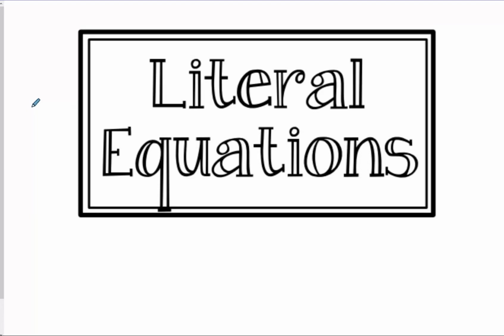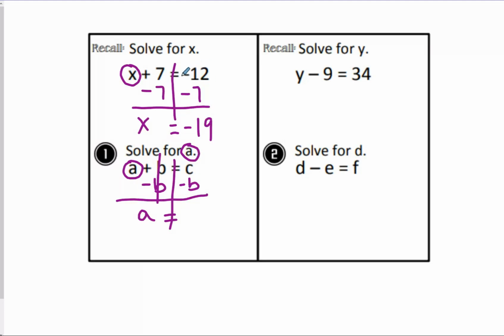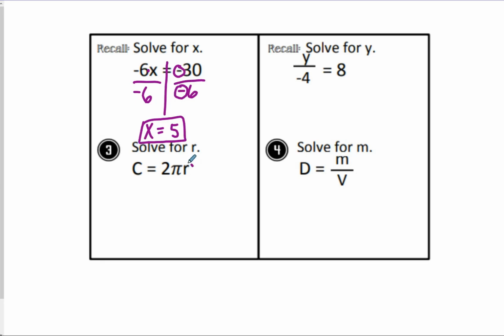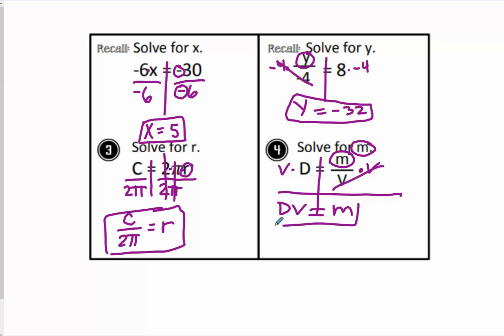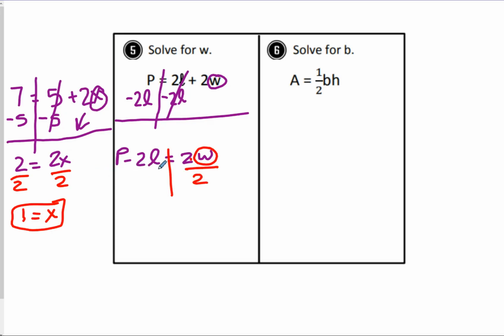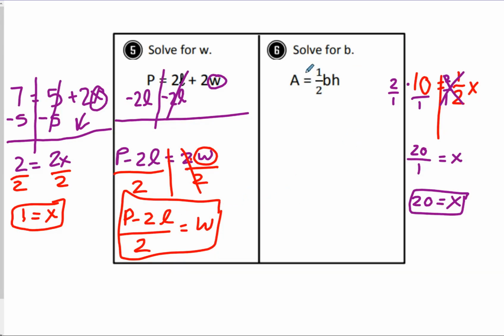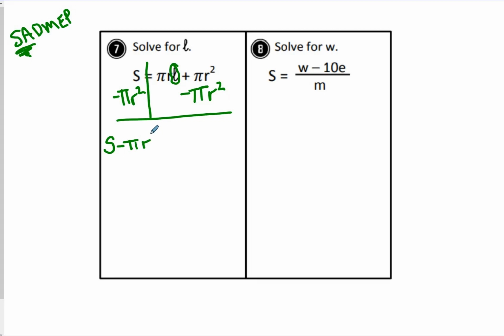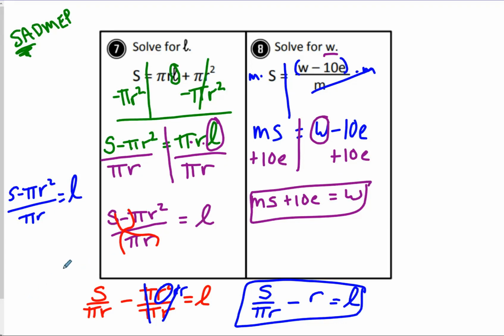Algebra 1 Unit 1 Lesson 5 Literal Equations